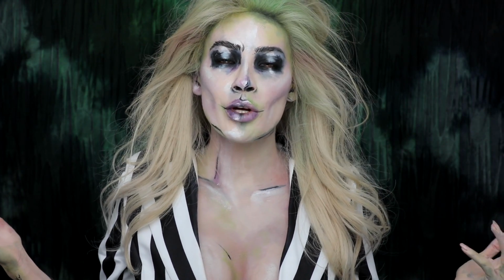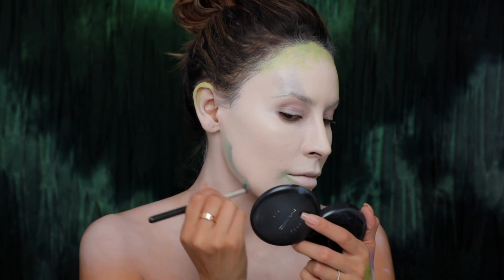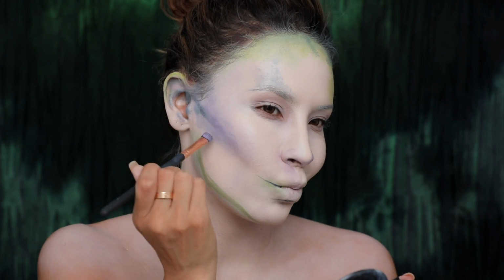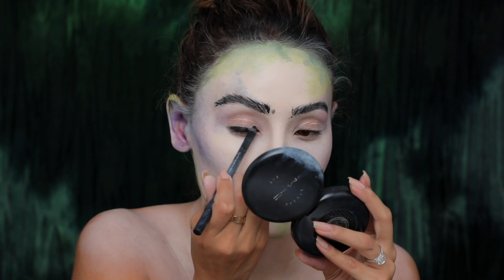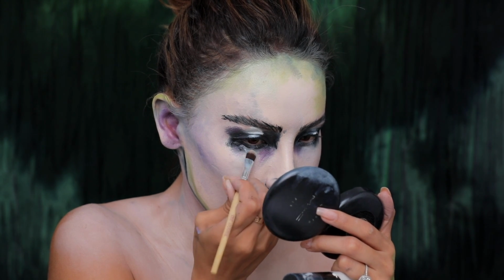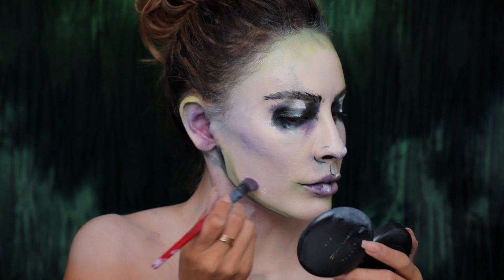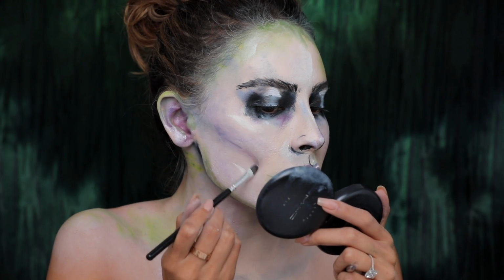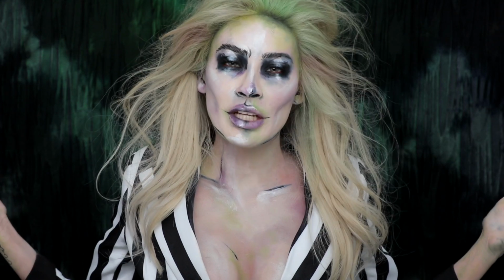BEETLEJUICE HALLOWEEN MAKEUP | DESI PERKINS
Mehron Makeup Must Haves:

❤️ PRODUCTS MENTIONED: ❤️

KAT VON D TATTOO LINER - TROOPER (SATIN BLACK)

NATASHA DENONA BLACKEST BLACK EYESHADOW MATTE

🎧 Music Used 🎧
BAYATI

NEW vLog Camera (SONY A7SII)